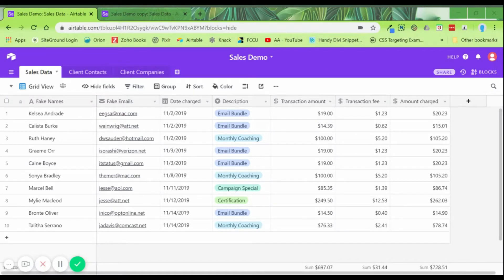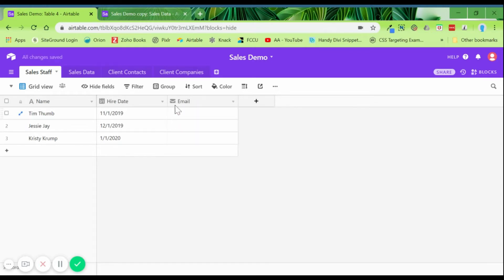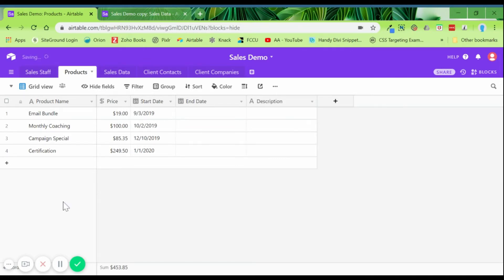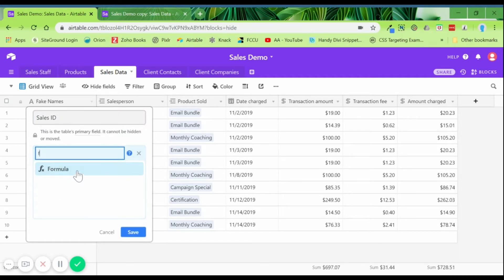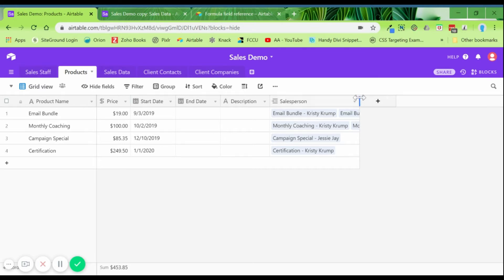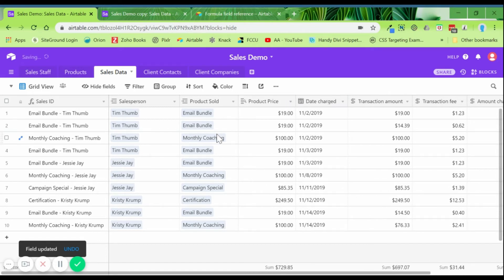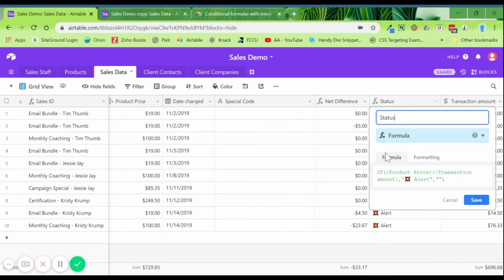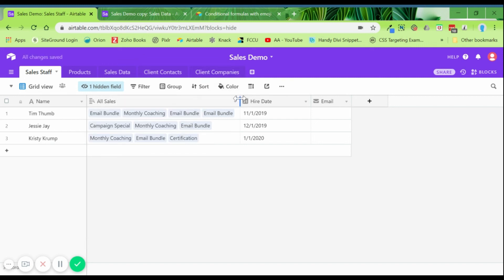Using Sales Data With Airtable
USING SALES DATA WITH AIRTABLE // Field types include roll-up, count and formula, creating additional tables, linking tables for data insights. / This video shows how to use sales data to include products sold and sales staff, as well as simple fields for data insights.

This video is the follow-up from our first in this series entitled 'Basics of Airtable' and the second in the series entitled 'Linking Tables Together In Airtable'